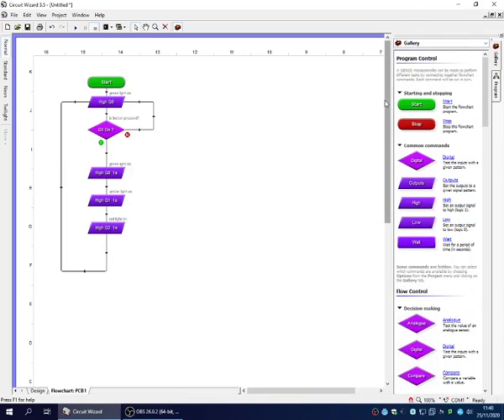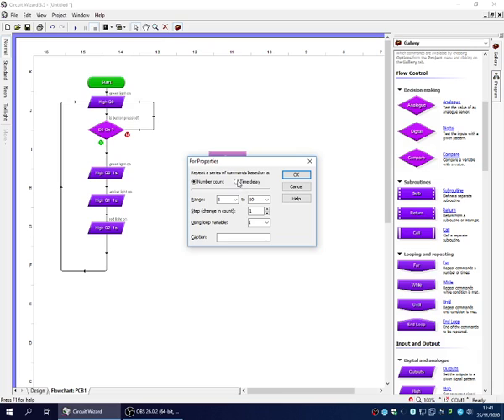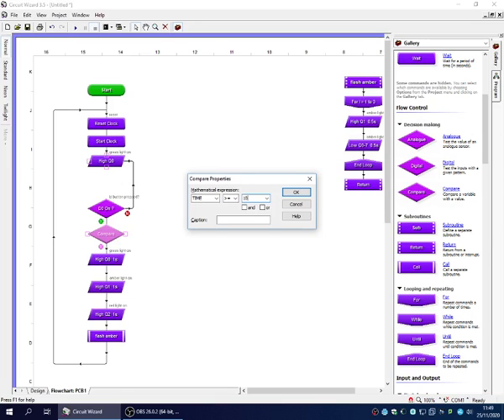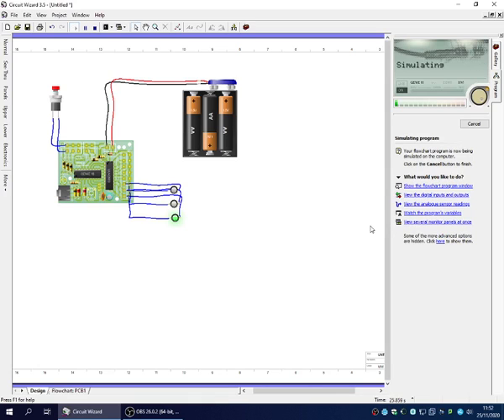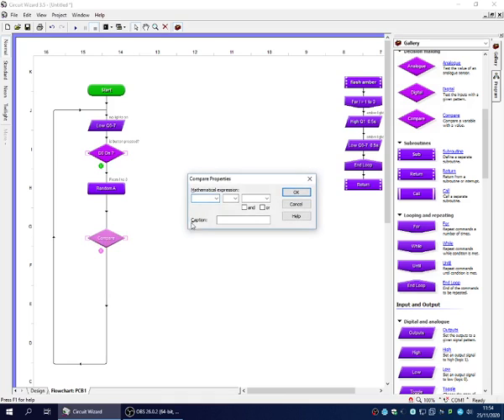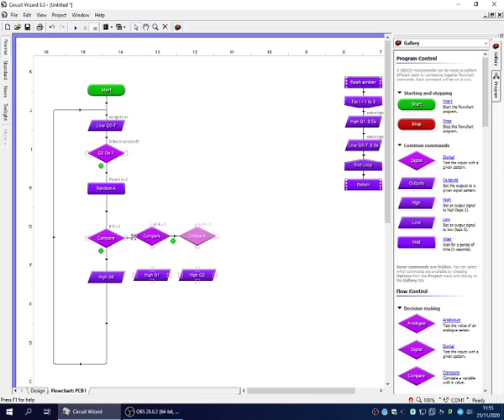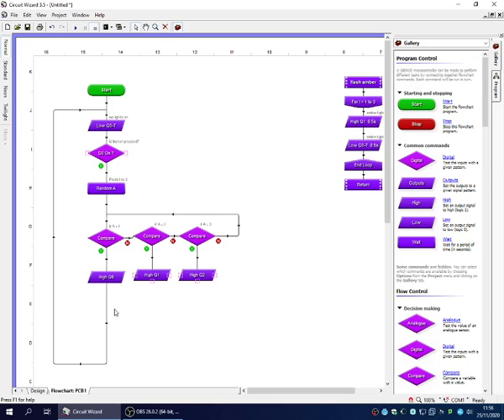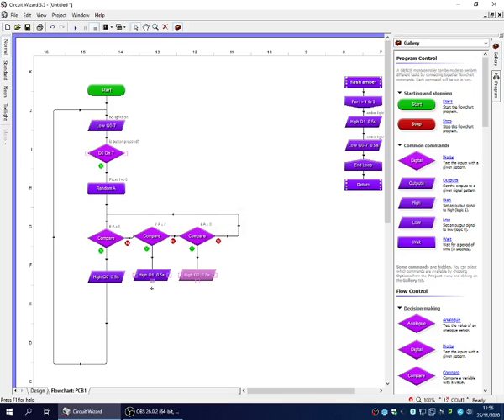Pet Feeder project - Introduction to Genies\Circuit Wizard, Pt 2